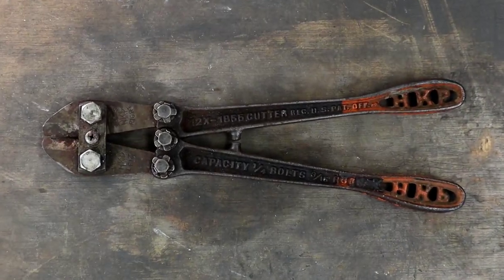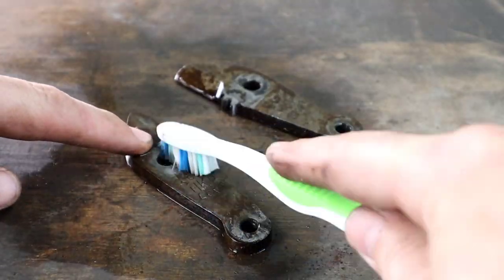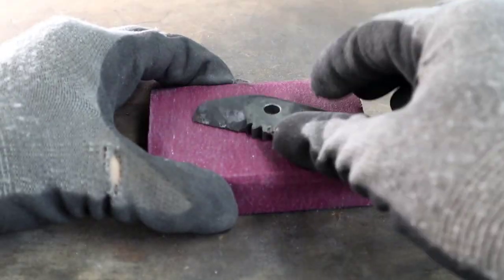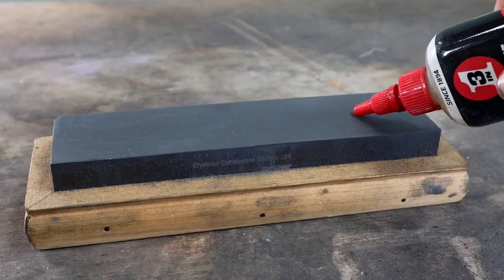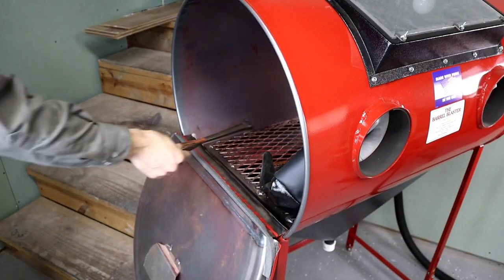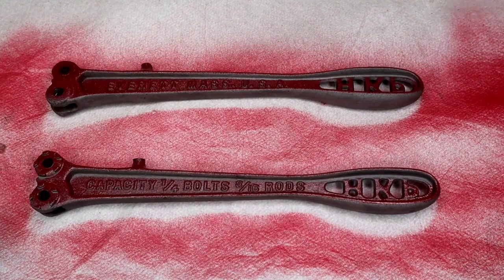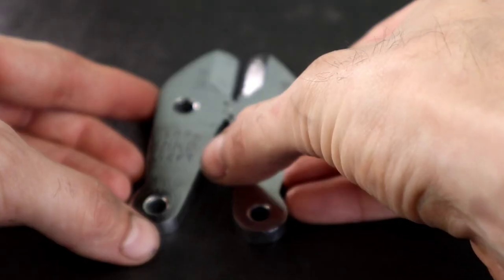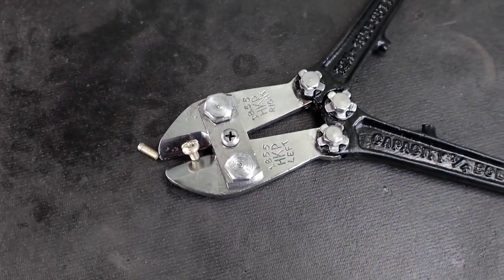How to Restore Rusty HK Porter Cutters | Restoration Guide for Vintage Tools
For this restoration I explore how to sandblast - even if you don't have a large compressor.  This vintage pair of HK Porter cutters made for a great tool restoration guide for anyone looking to bring life back into their garage.

Piston Popper Giveaway - Congratulations to Gregory for winning the KD Tools piston popper.  I'll be reaching out through email for an address to ship this to you!

===🎬 MORE Content ✅===
▶️ Playlists - COMING SOON

Description
=== 🎖️ About Channel 🏆 ===

My goal is to bring old, vintage American tools back to life. I hope to motivate, support and build a community of garage and restoration enthusiasts.

While this channel focuses on American-made tool restorations, the techniques can be used on any of your restoration projects. You will also see that my restorations are tools that I use around my shop.  My passion developed over the years from being raised near the American automotive industry in Detroit, MI and Toledo, OH.

Thank you so much for your support in growing this channel to help more people restore their vintage tools!